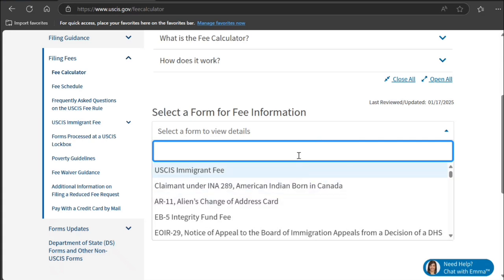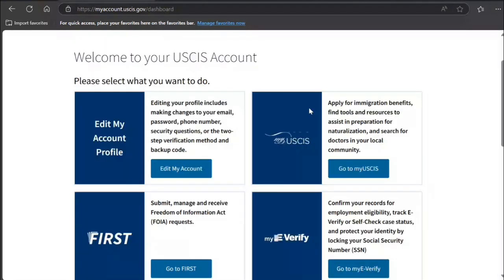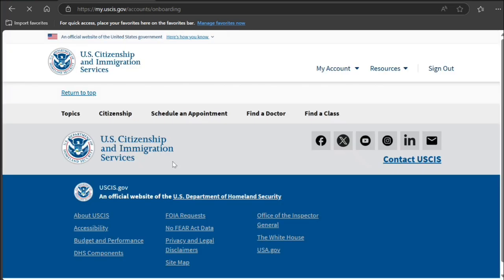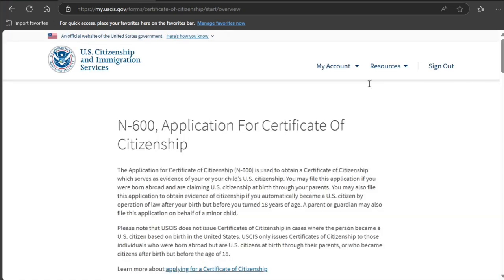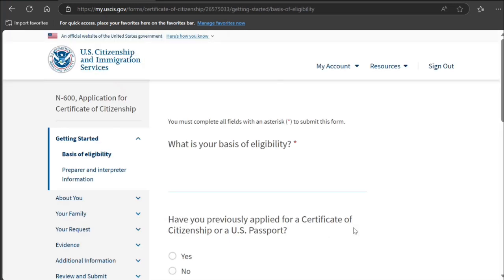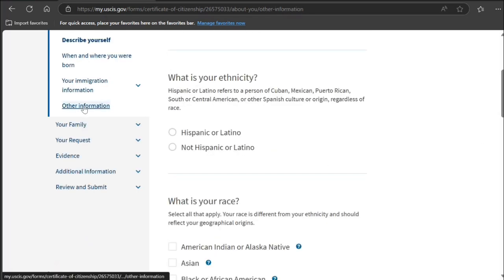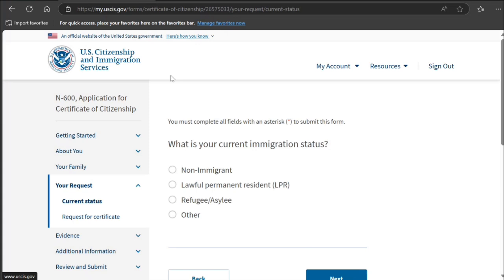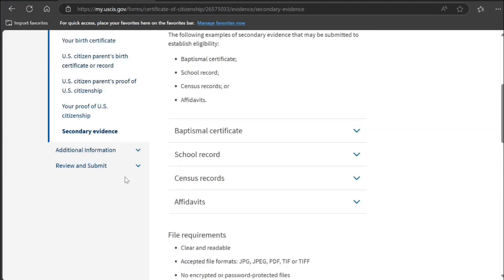How To Apply N-600 Certificate Of Citizenship For USA Step By Step Full Information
Looking to apply for the N-600 Certificate of Citizenship in the United States? This step-by-step guide will walk you through the entire process, providing detailed instructions, tips, and essential information to make your application seamless. Whether you're unsure about the required documents, the application form, or the submission process, this video has got you covered. Don't miss out on this comprehensive guide to obtaining proof of U.S. citizenship!